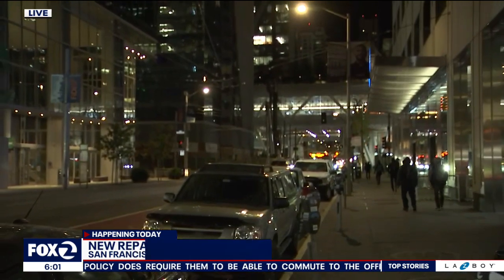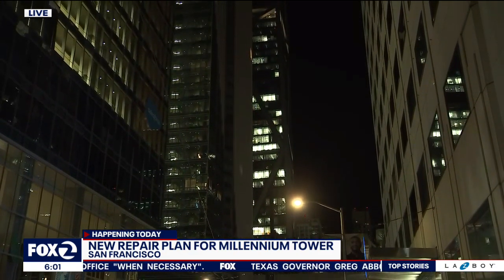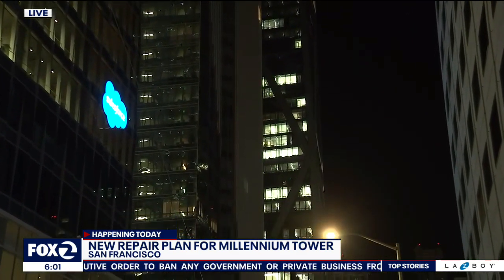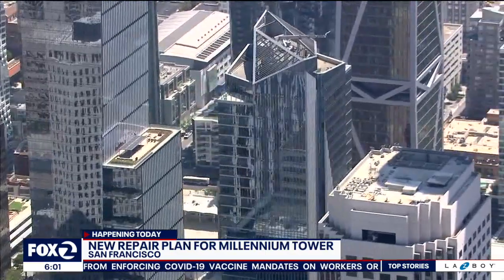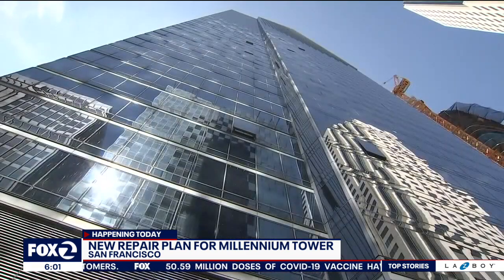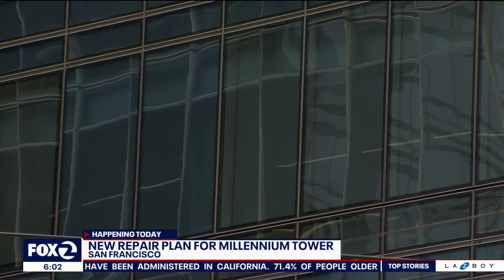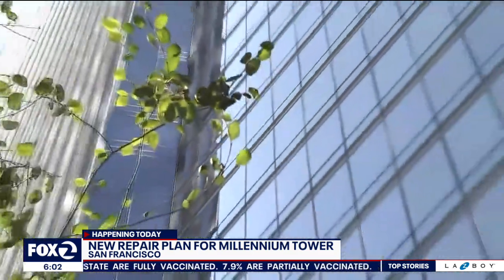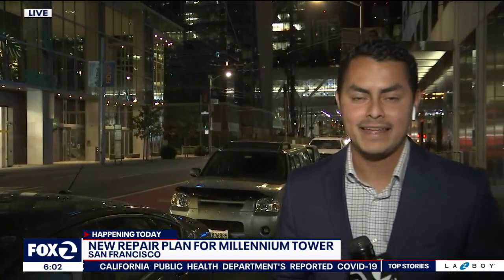Engineers to try new strategy to stop Millennium Tower from sinking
Engineers in San Francisco on Tuesday will try out a new strategy to keep the Millennium Tower from continuing to sink. KTVU's James Torrez reports.